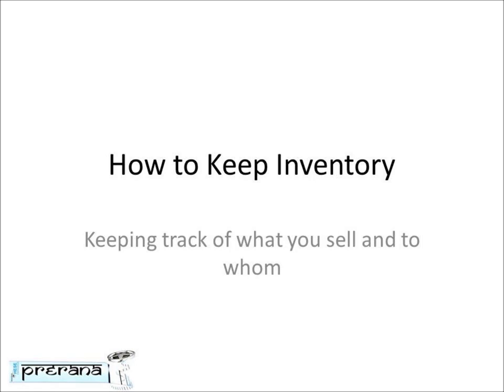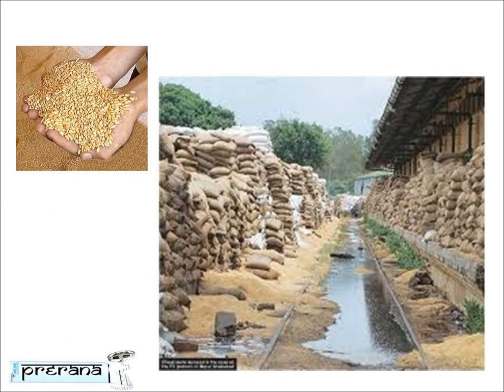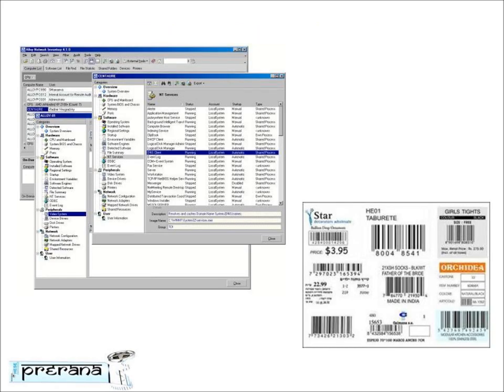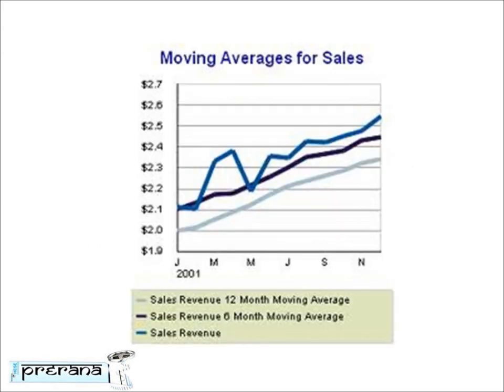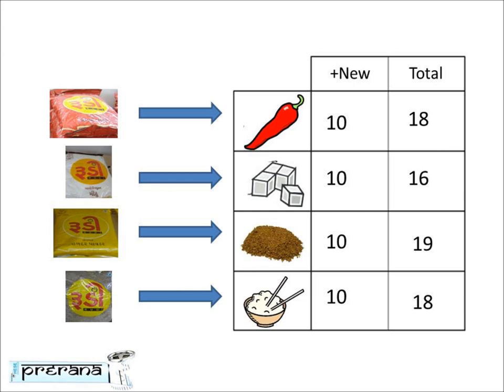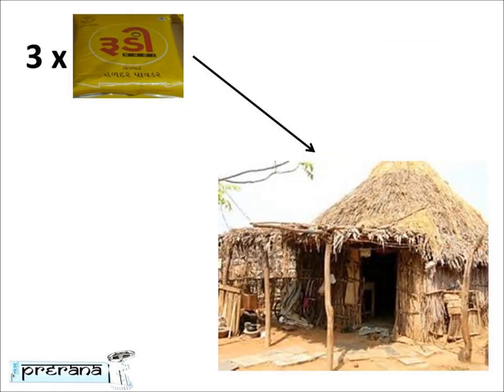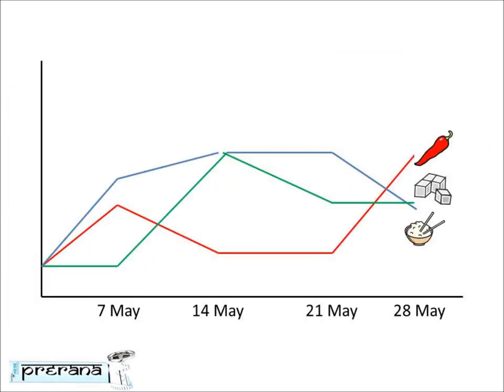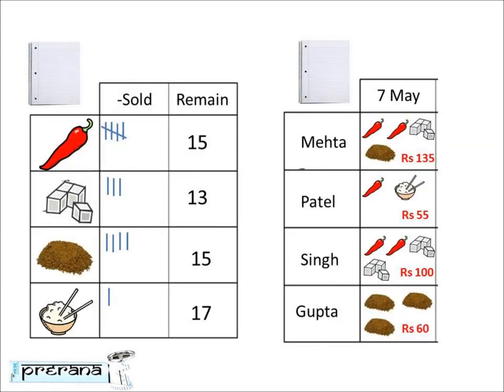How to Keep Inventory